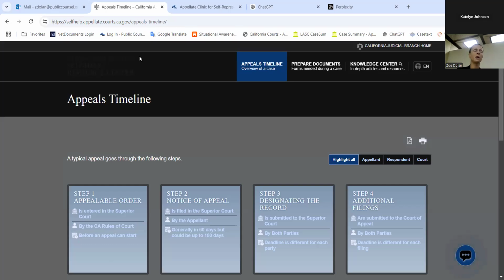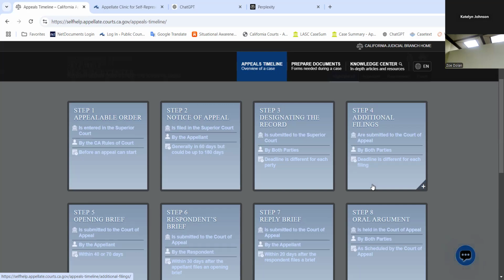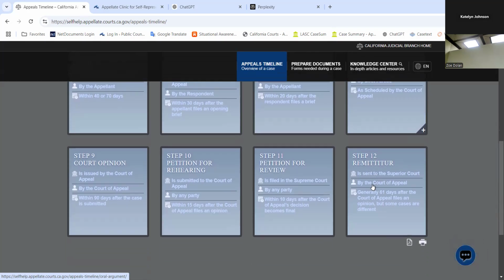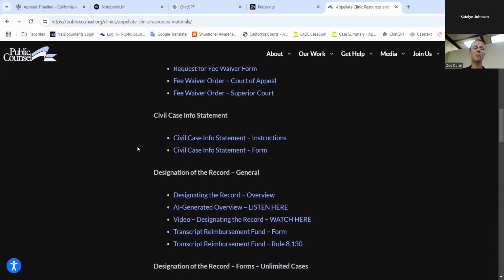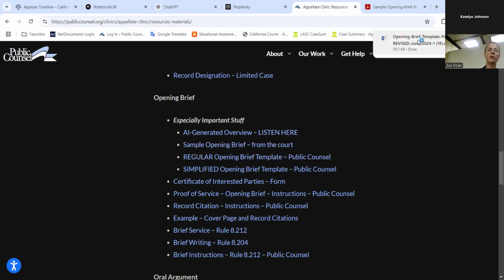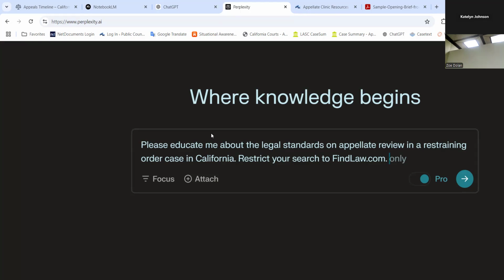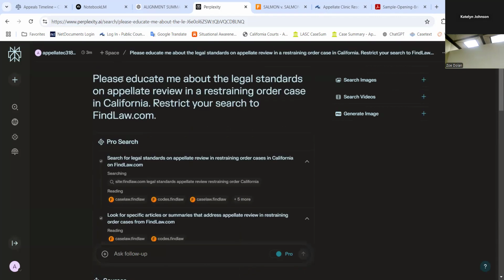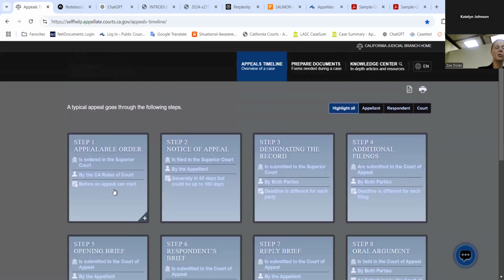Appeals Process and AI Tool Overview - California, Second District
October 2024 annual Law Library presentation by Zoe Dolan, Supervising Attorney at Public Counsel's Appellate Clinic for Self-Represented Litigants.

We discuss the appeals process and present-day AI tools available to anyone with Internet access. Remember to always verify any information from AI.

This video is intended as a resource for the public, in conjunction with our Clinic's online Library of Resources and Materials and does not constitute legal advice or counsel.